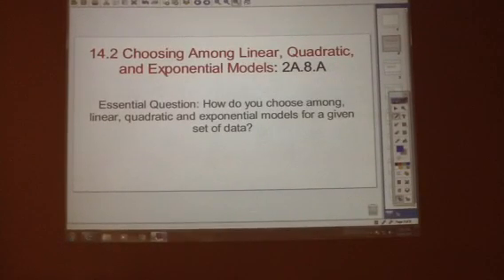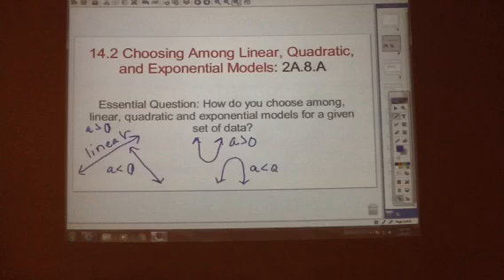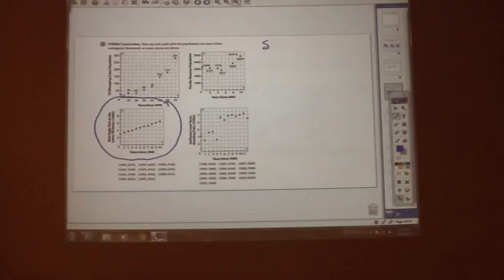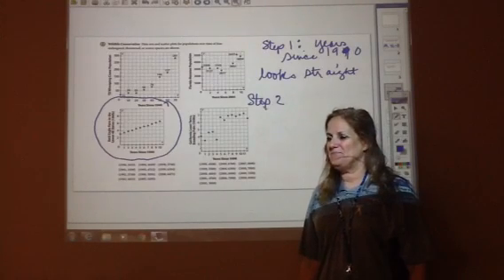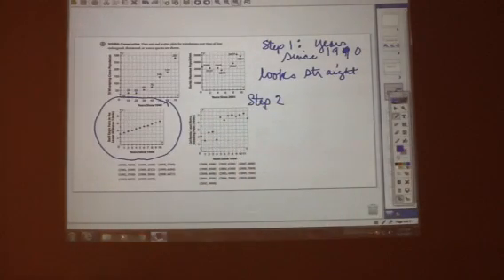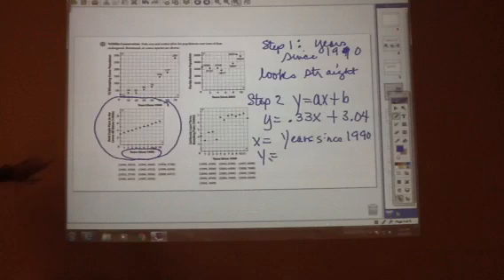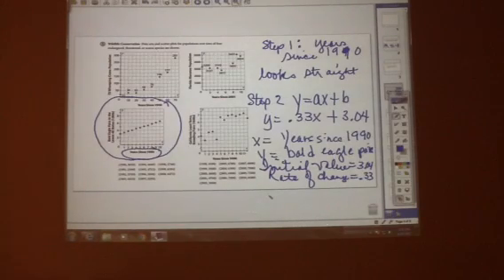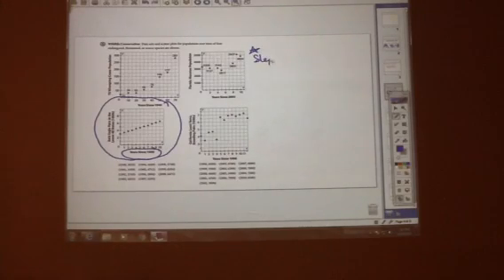14.2 Choosing Among Linear, Quadratic and Exponential Models part 1 Clifton